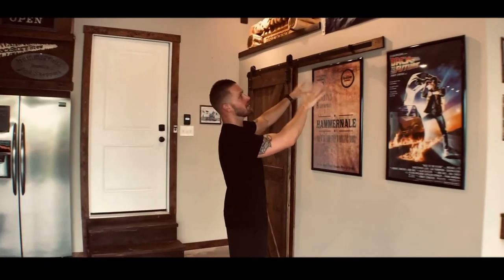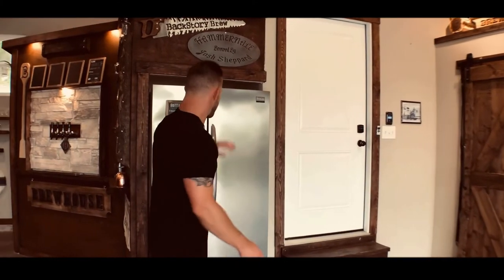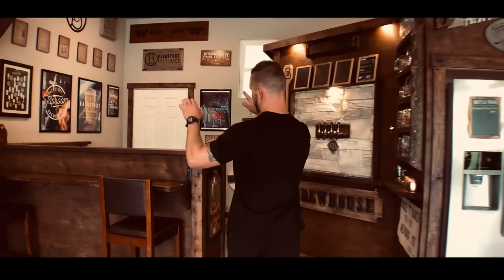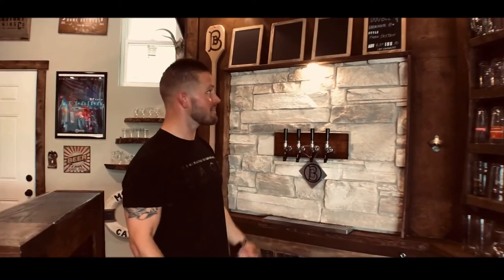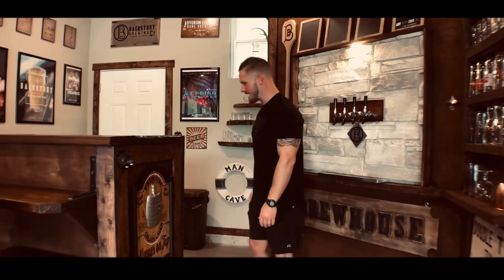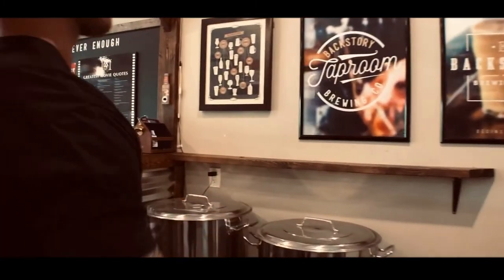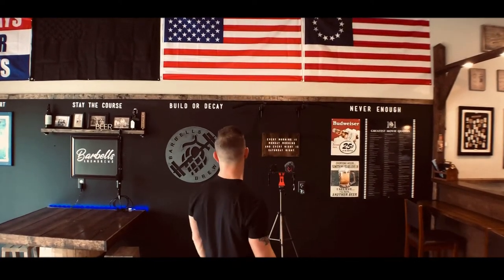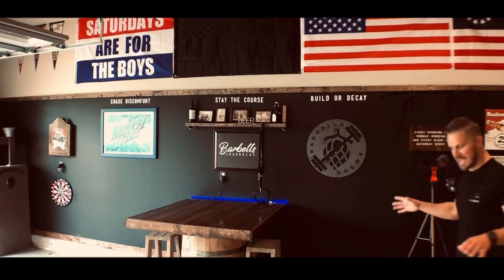Brewery | Studio | Gym | Garage | Man-cave : Cool Garage Ideas